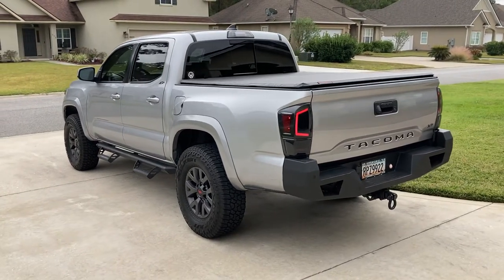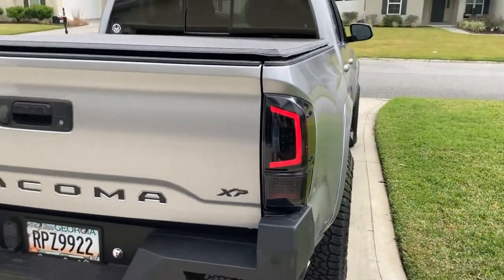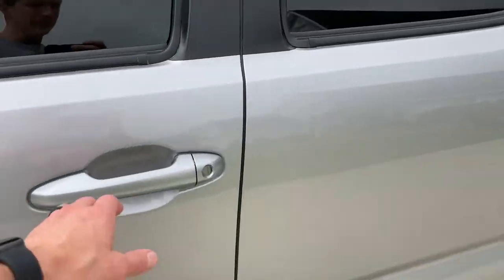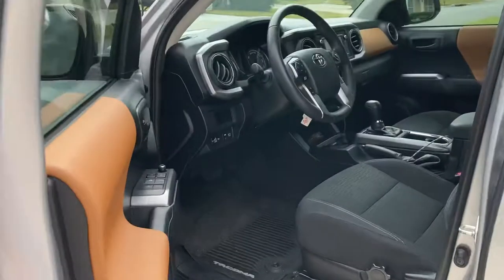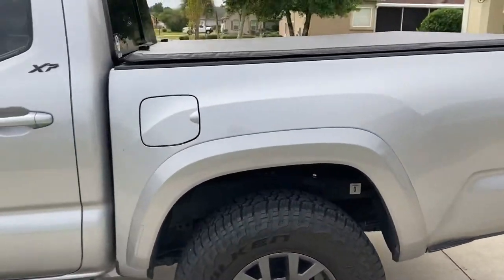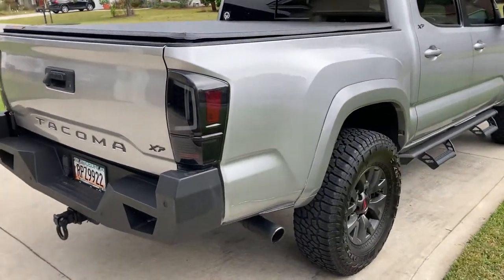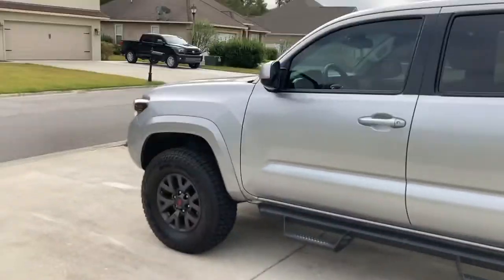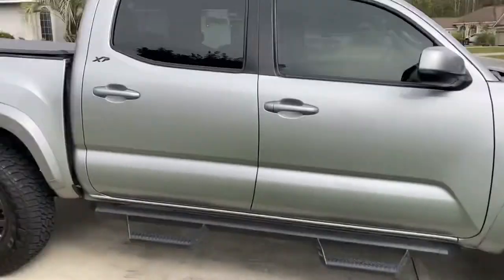Smoked Taillights on ‘18 Tacoma “Light Bar LED Tail Lights; Black Housing; Smoked Lens”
Extreme Terrain has these listed as “Light Bar LED Tail Lights; Black Housing; Smoked Lens” for $303 at time of posting.

For Other short Tacoma videos like this check out the playlist on my channel.